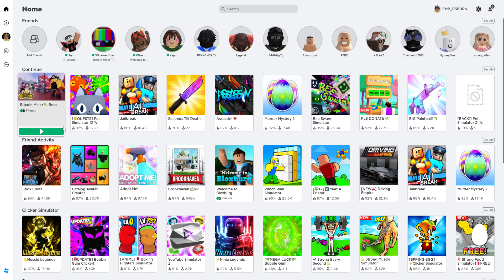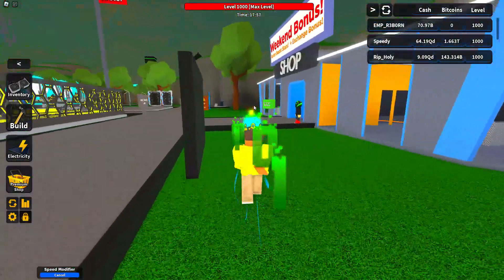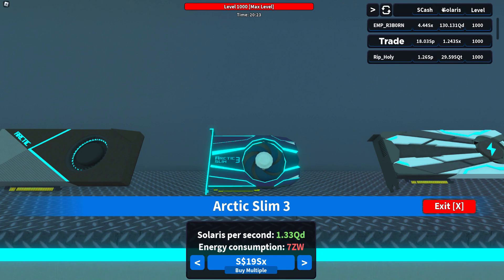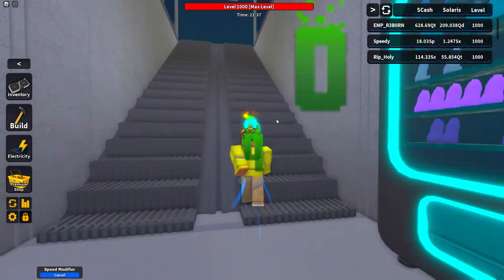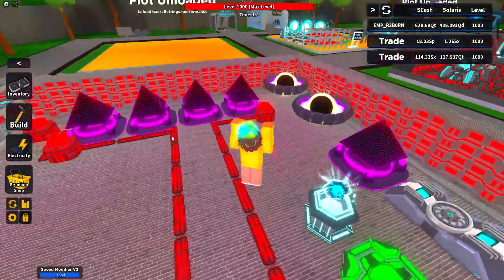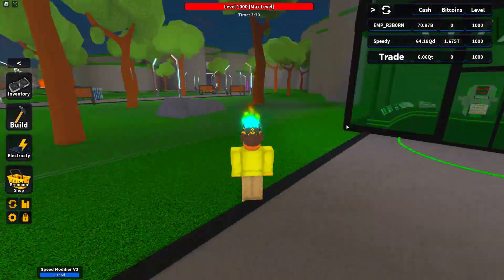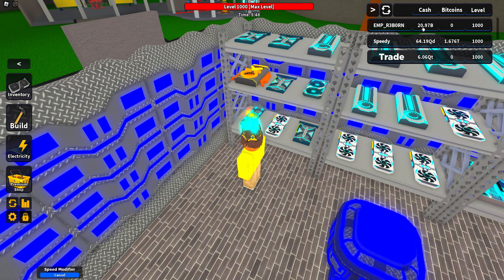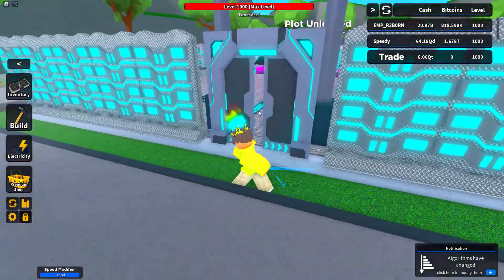Bitcoin miner beta!!!